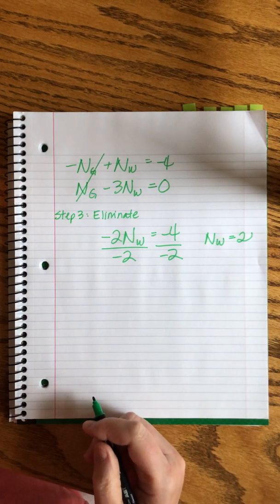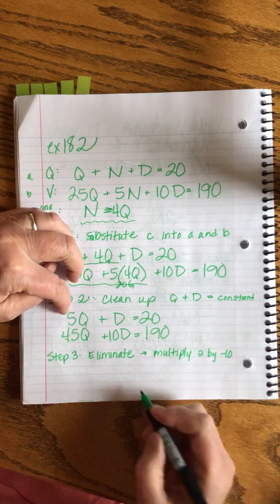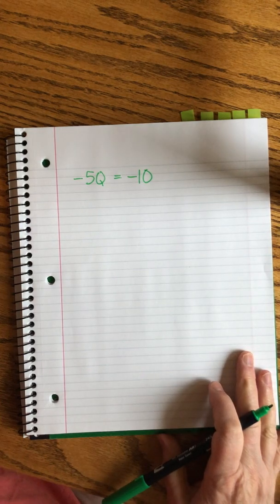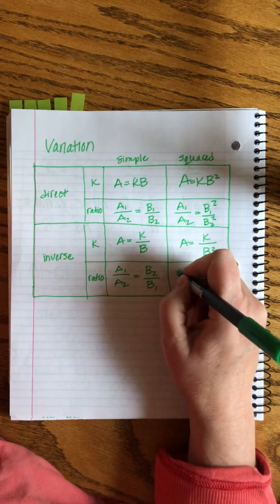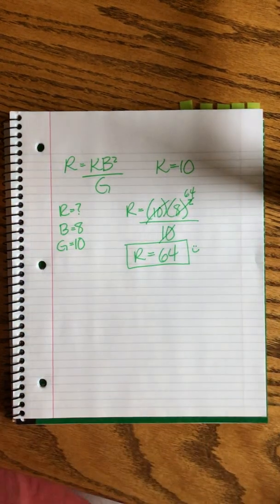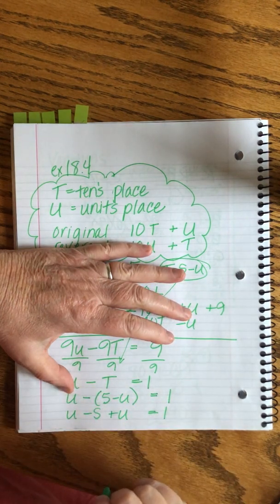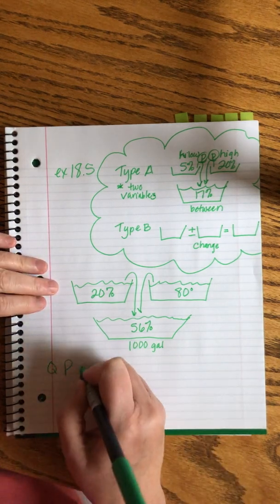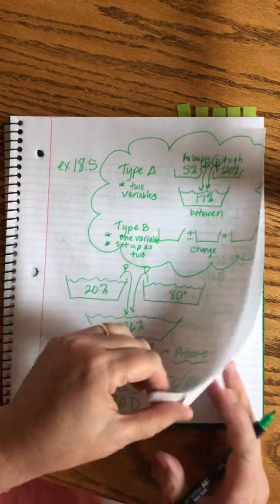SAXON ADVANCED MATHEMATICS | LESSON 18 | PART ONE OF THREE